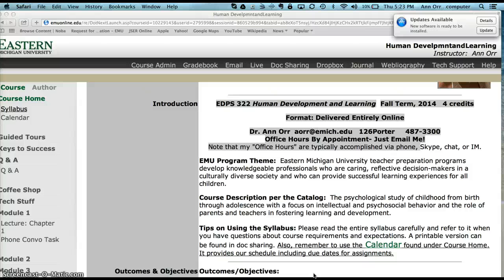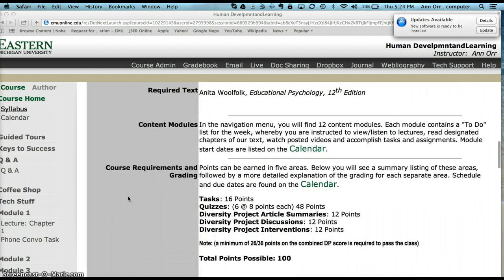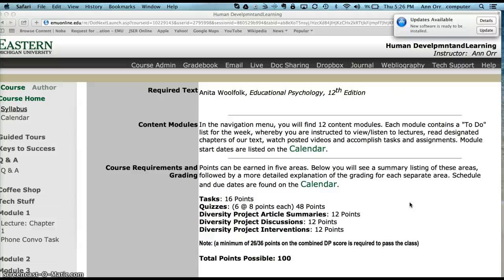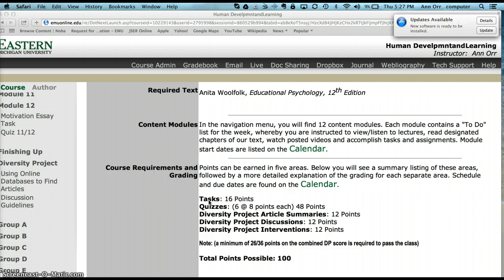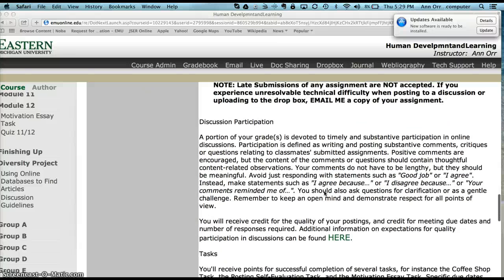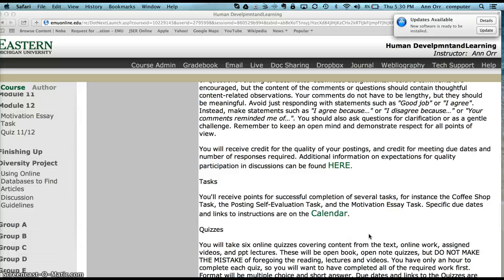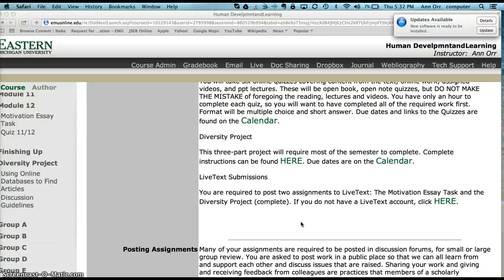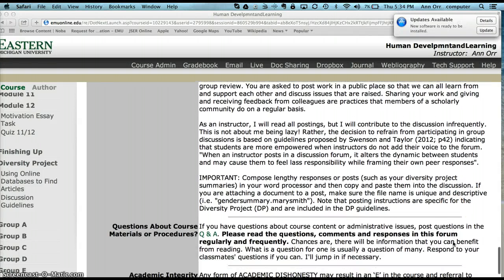Syllabus Tour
A 15 minute narrated tour of our class syllabus.